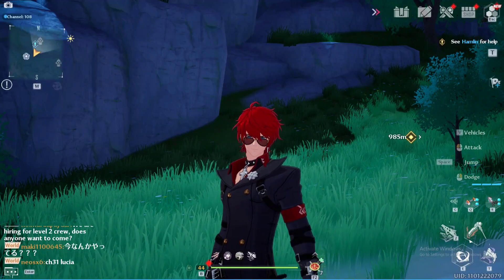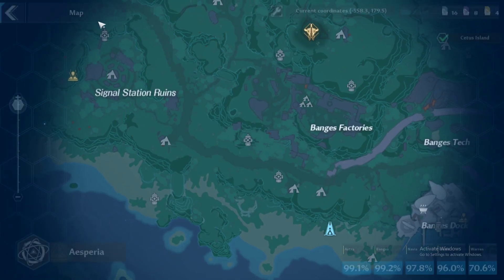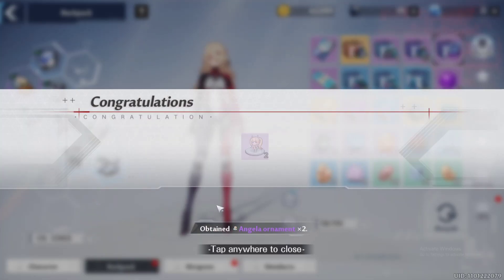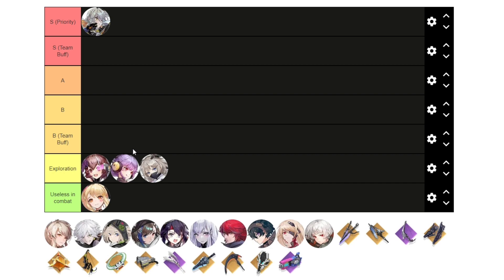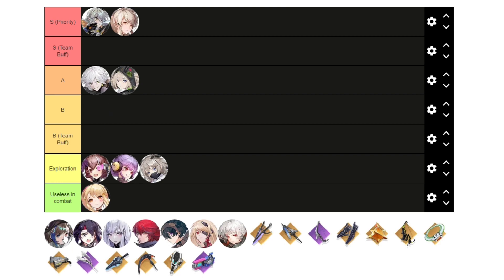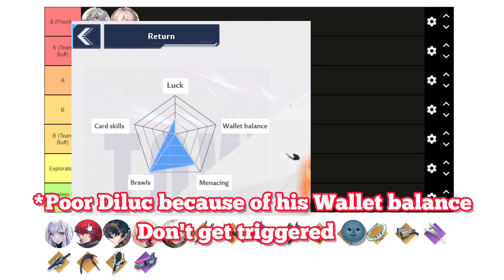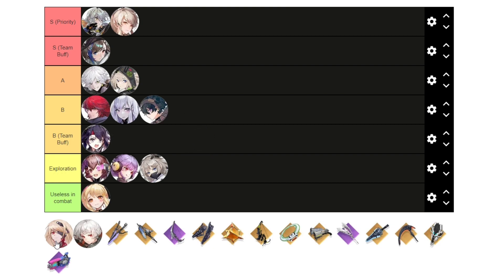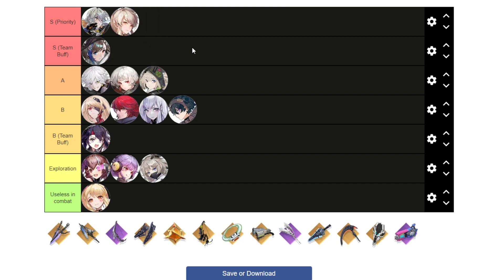Tower Of Fantasy Simulacra Traits Tier List! Best Traits To Unlock!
In this video, I have explained what are Simulacra Traits and how to unlock them. I have also made a tier list to give you an idea on which trait to prioritize.

Timestamps :-
00:00 intro
00:21 What Are Simulacra Traits
00:37 How To Activate Traits
00:49 How To Get Gifts
01:36 Which Gifts To Give
02:09 Traits Tier List
06:38 Outro